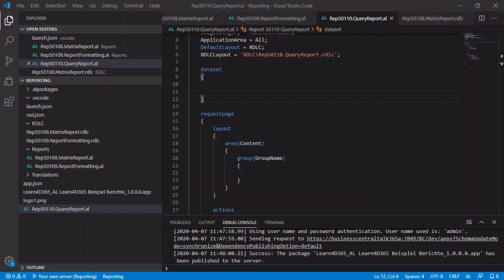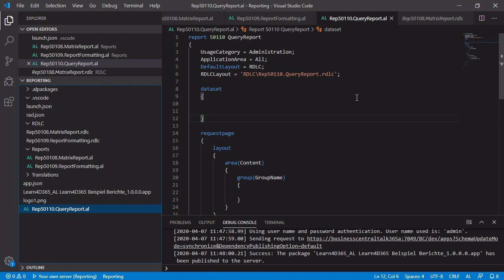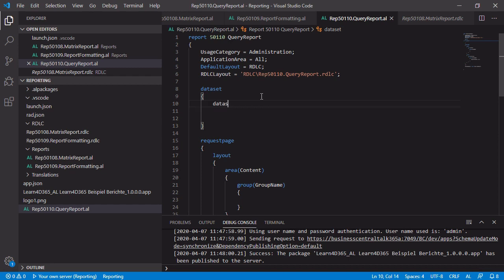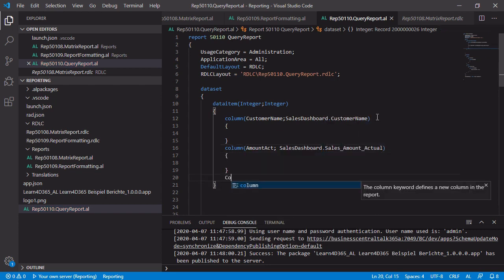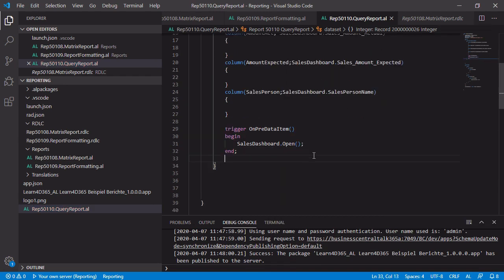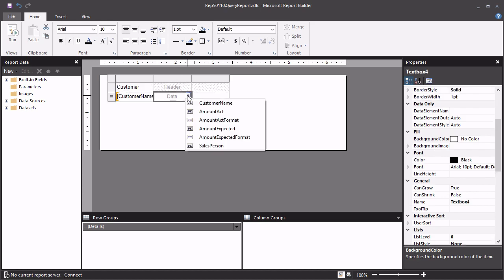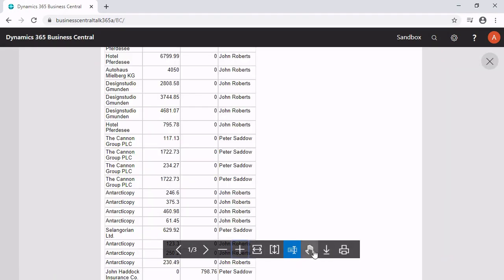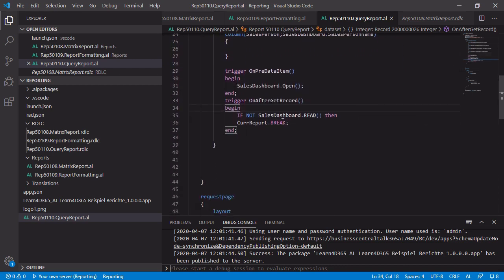Business Central: Report Design - Query as data source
In this video, learn how you can create a report using a query object as the data source

This video is a free sample from our full online training about Report Design in Dynamics 365 Business Central.